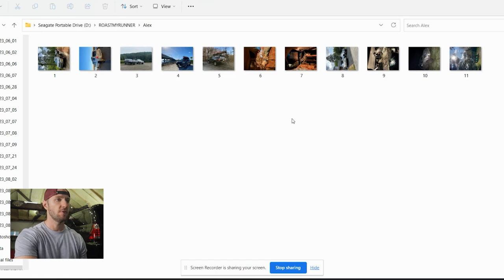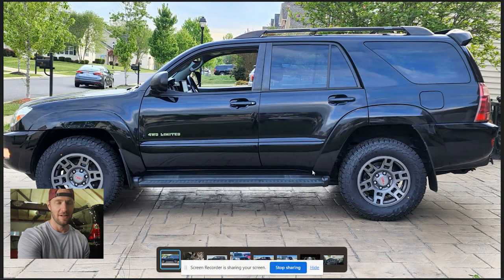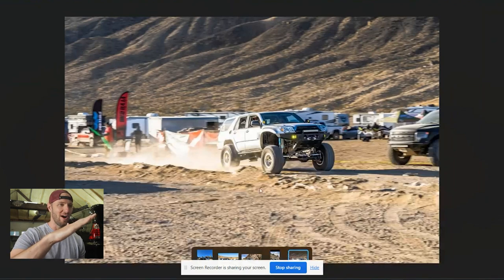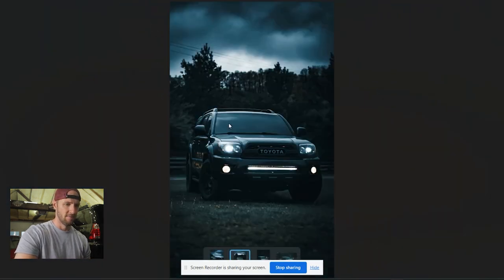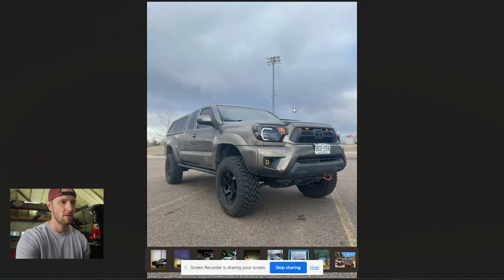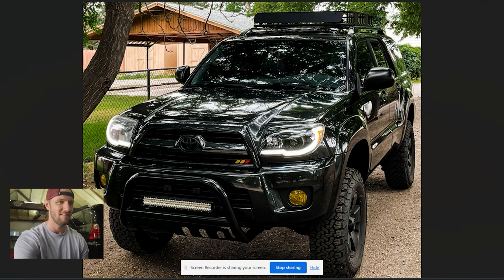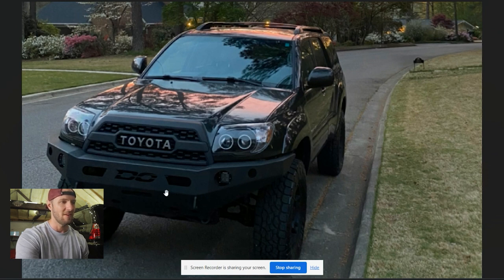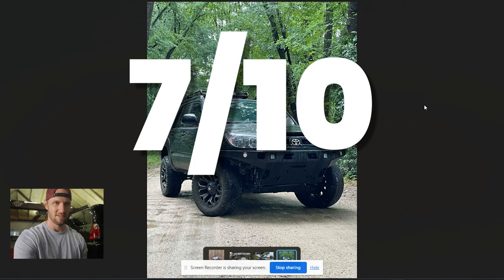This Thing Is INSANE - Roasting My Subscribers 4runners!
Back by popular demand, I'm roasting some more 4runners!